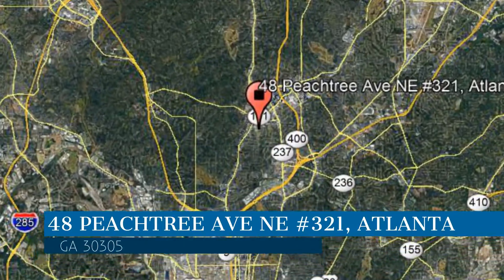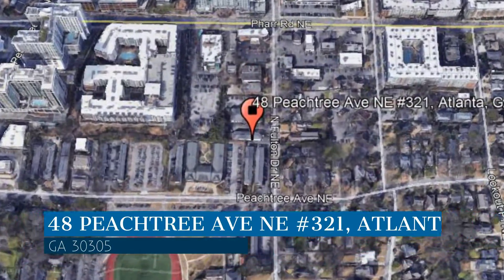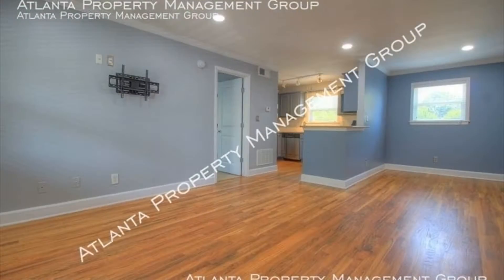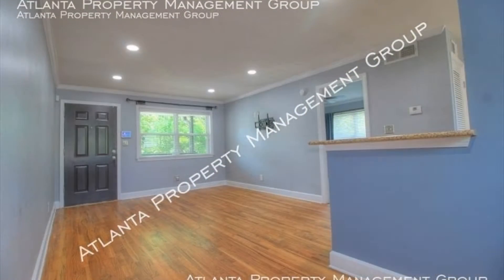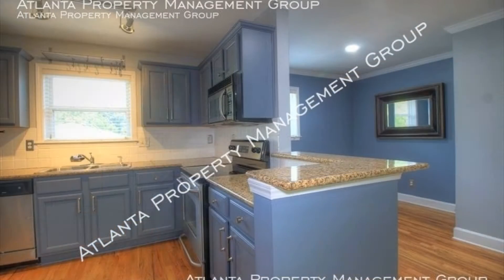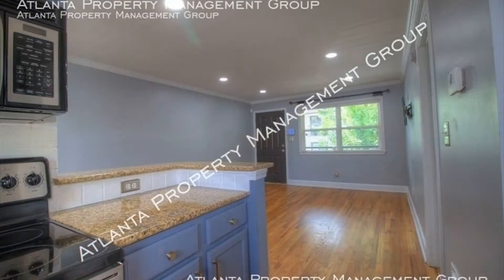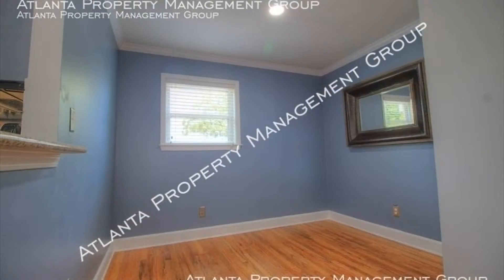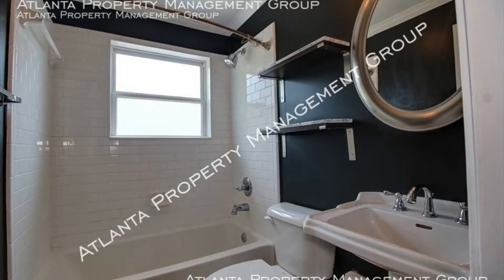Condo for Rent in Atlanta 1BR/1BA by Atlanta Property Management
This is a top-floor property in the heart of Buckhead. You will find hardwood floors, an open kitchen with separate dining area, loads of natural light, and 1 assigned parking space.  The kitchen has plenty of cabinets, granite counters, and stainless steel appliances. The property is convenient to everything: shops, restaurants, and more, while being tucked away in an established community.

Looking for a property manager in Atlanta? We do property management!

WE GET GREAT TENANTS FAST

We are Atlanta Property Management Group, located in Atlanta, Georgia. Our top priority is keeping rental income flowing into your pocket. We do this by renting out properties to great tenants quickly, and assuring that every tenant is happy in their new home.

1100 Peachtree St NE #950, Atlanta, GA 30309